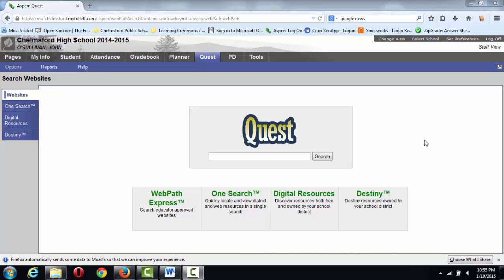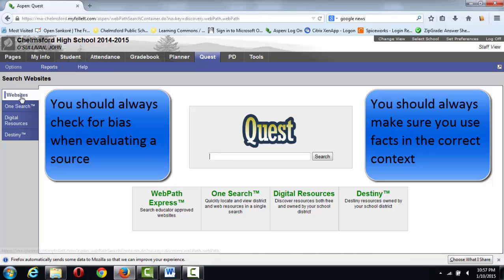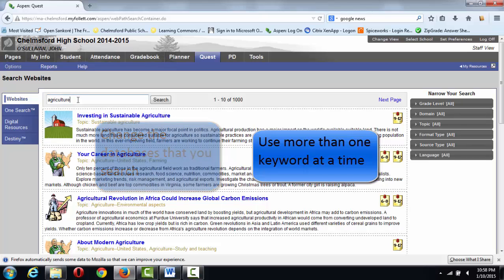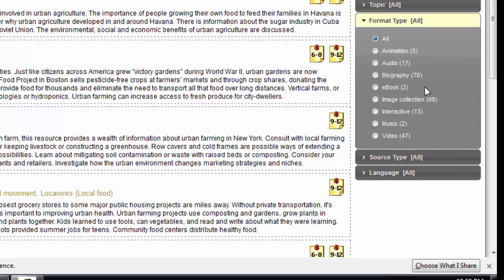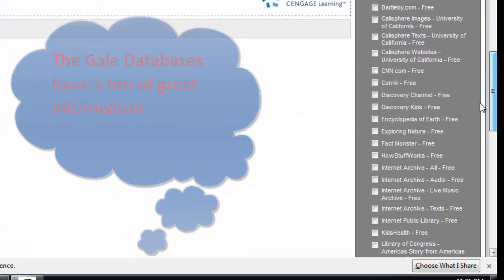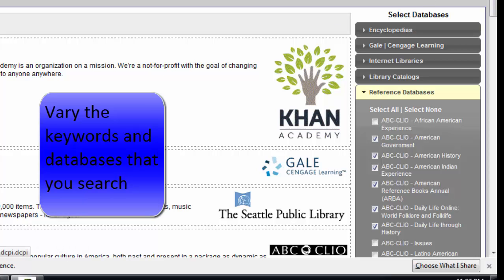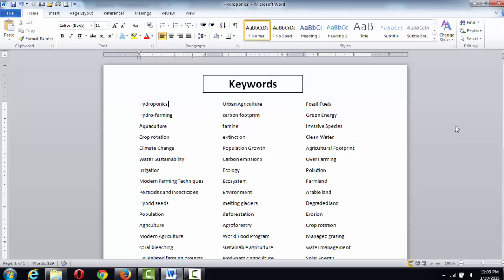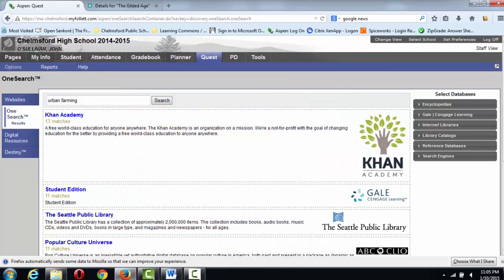Using Destiny Quest Databases